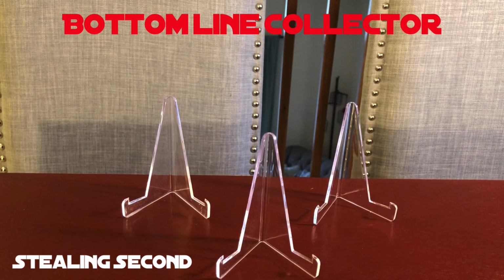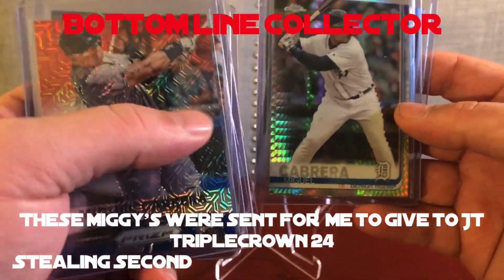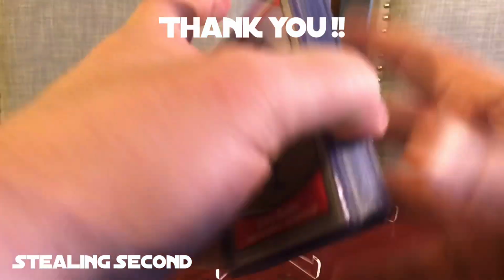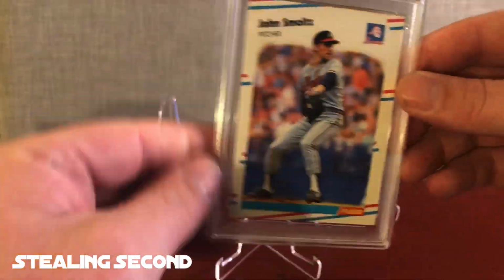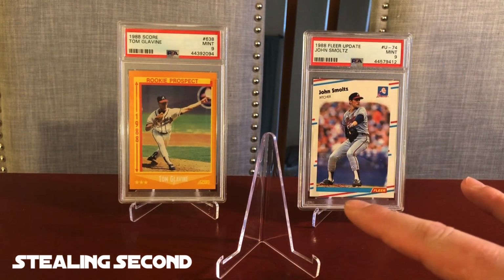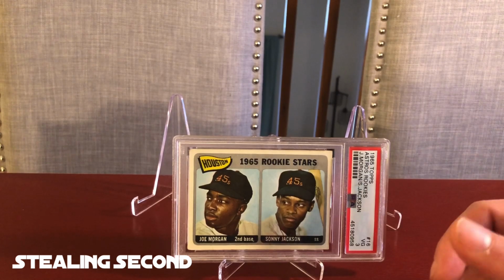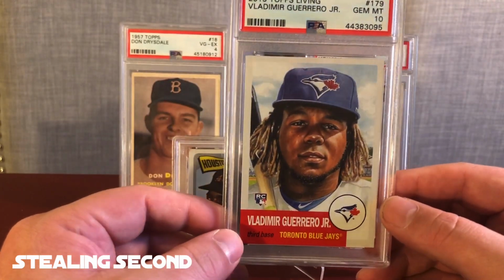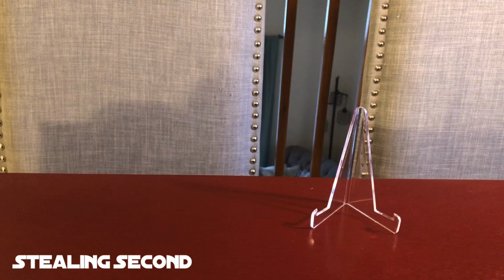CP Mail day, pickups and updates!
Care package mail day, pickups and collecting updates.